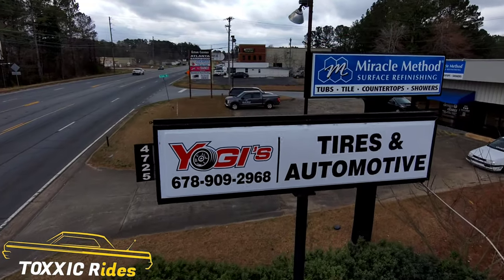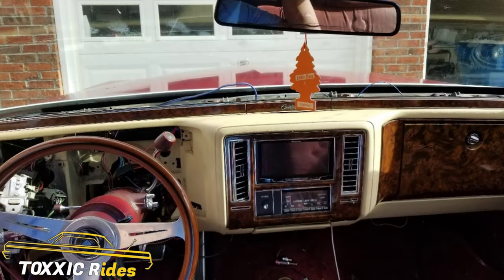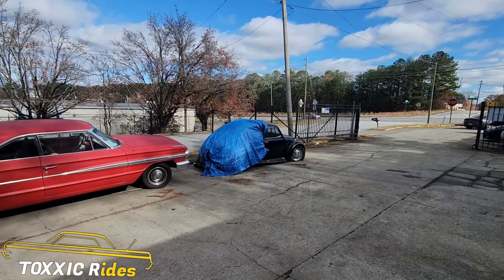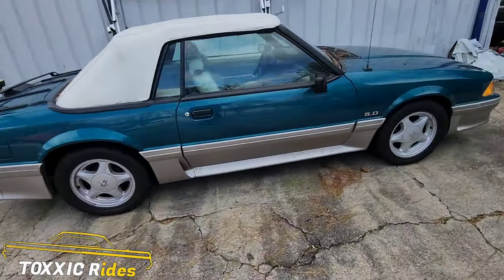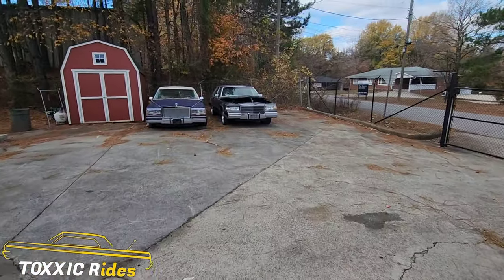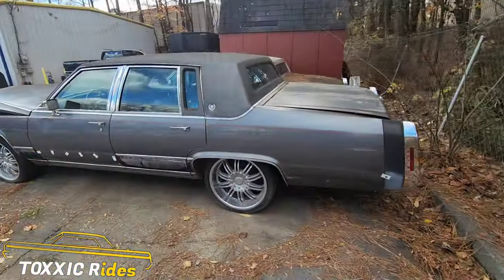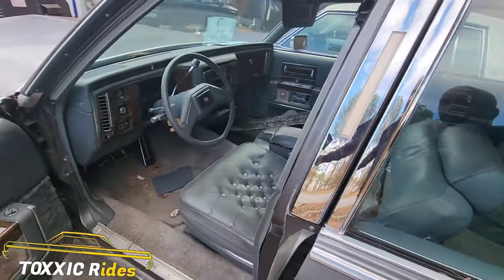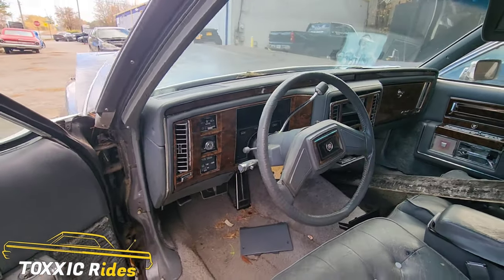Cadillac 90s dash pad removal pt 1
Cadillac fleetwood dash swap part 1
About Toxxic Rides
Southern Lowrider Builders and Lifestyle
Were dedicated to spotlight what the South and southeast has to offer in the car game.. were focused on quality interviews with Builders, Shop Owners, Show and street cars in the south east. We will also do product reviews of custom car products.

Producer/ Director...Dwayne TOXXIC Davis
Director of Photography...Dwayne Davis
Drone pilot... Dwayne Davis
Editor... Dwayne Davis
Music. THE PRIDE